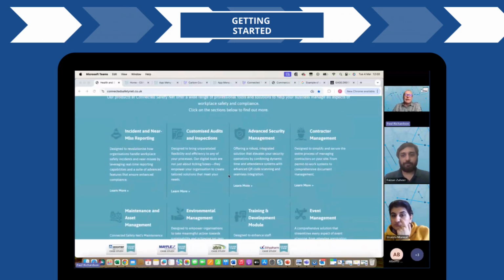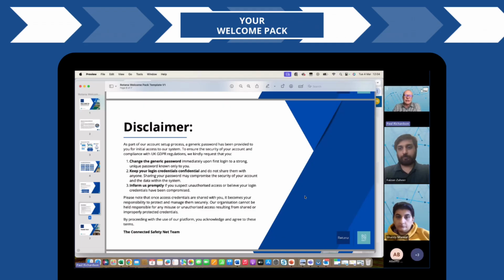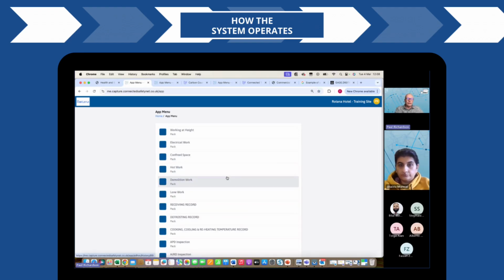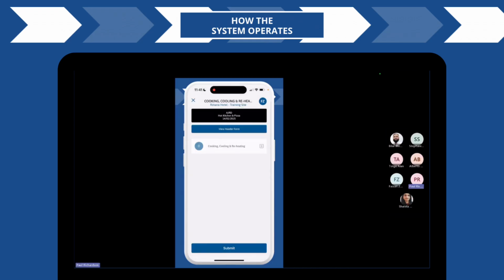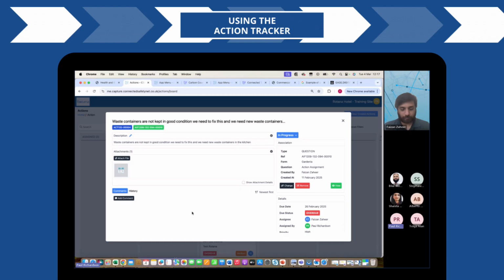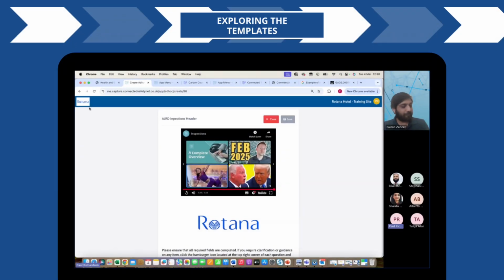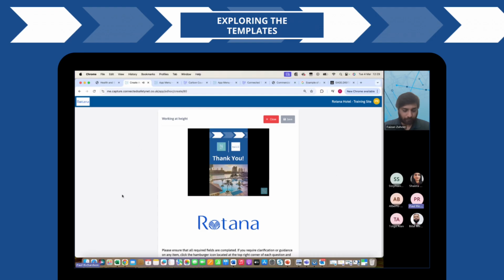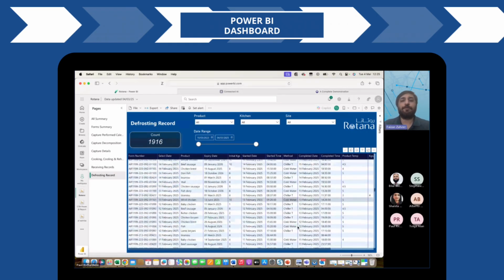Rotana Batch 4 - 0.1